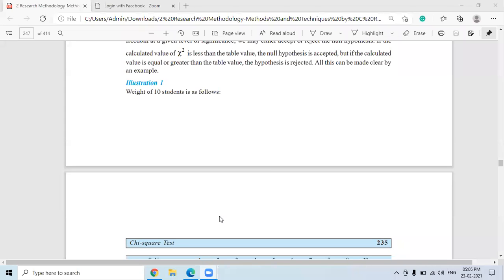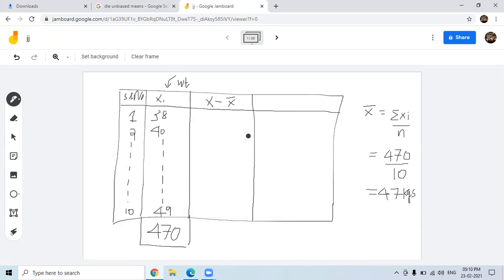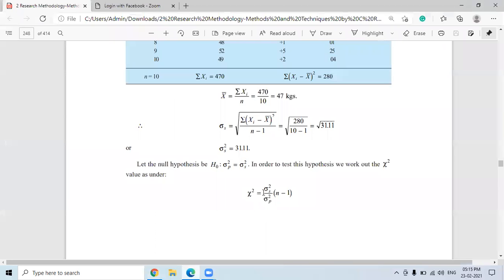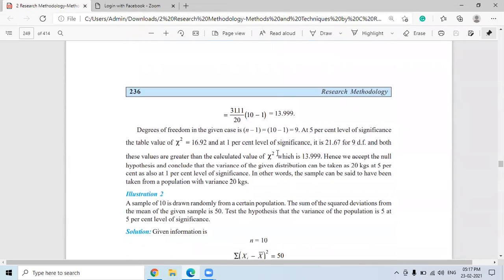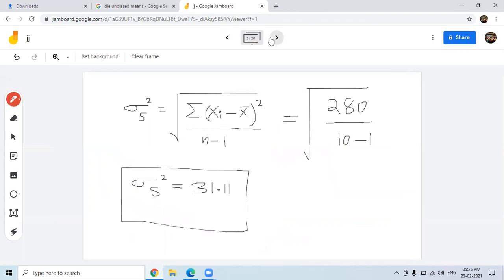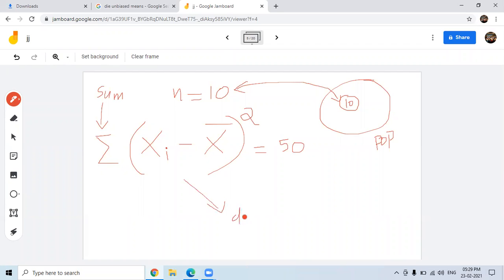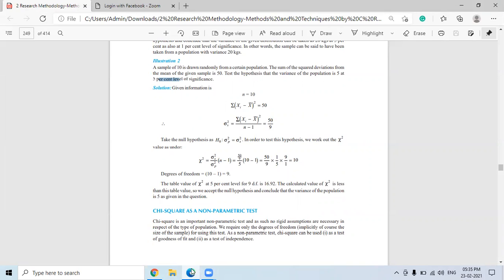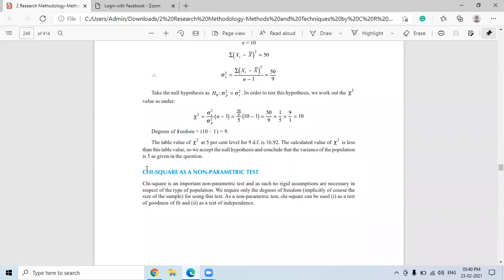RESEARCH METHODOLOGY CHI SQUARE TEST PROBLEMS